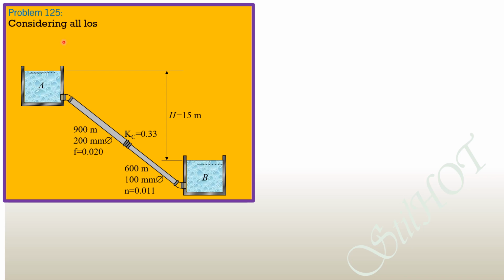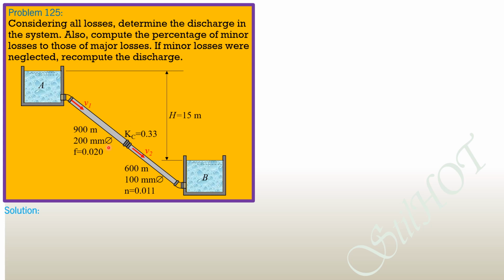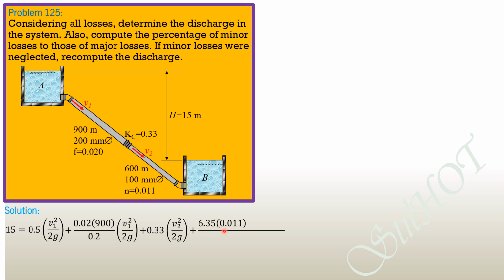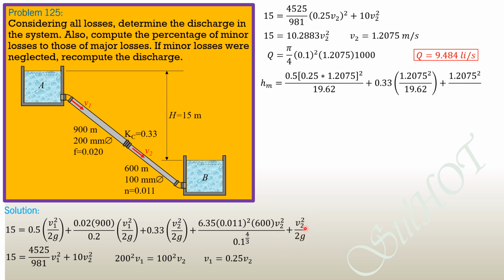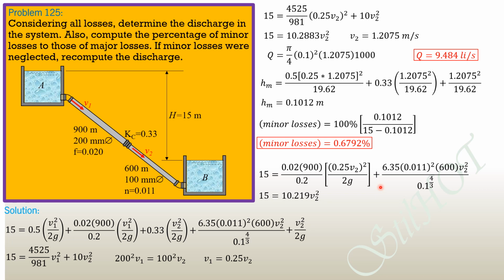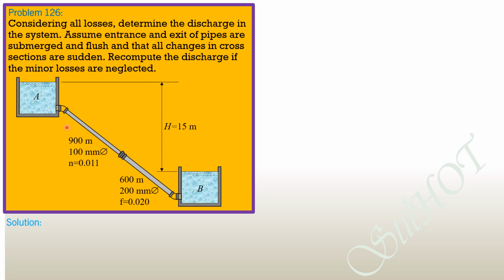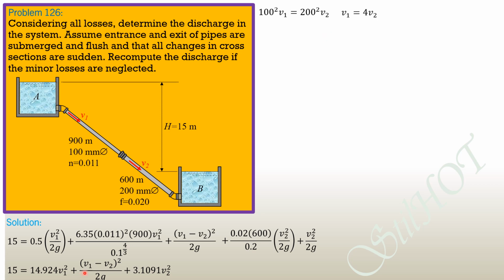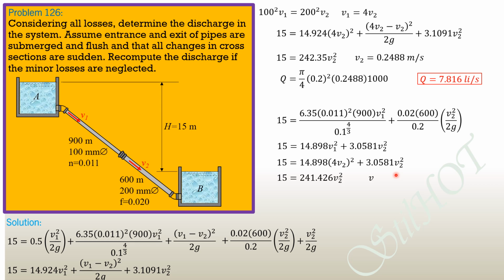Solved Problems in Fluid Mechanics and Hydraulics, Problems 125 and 126